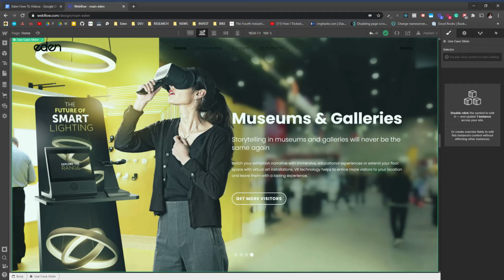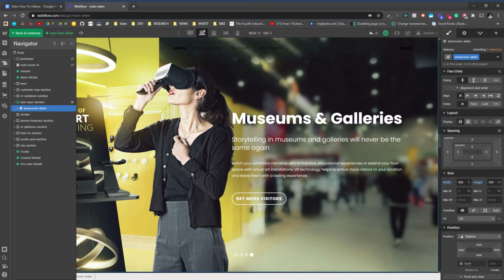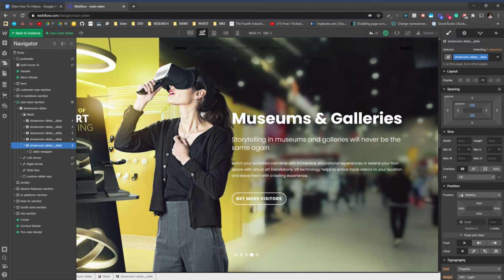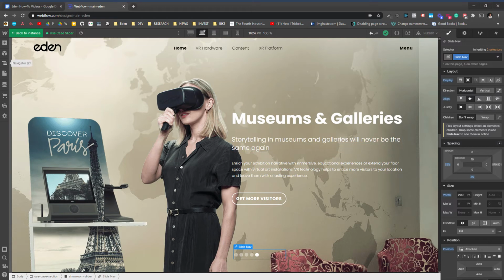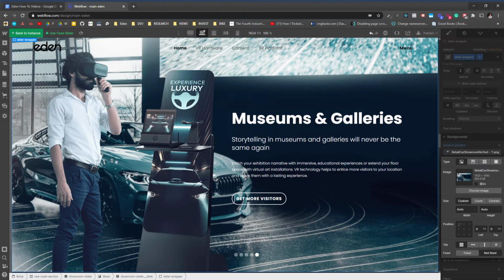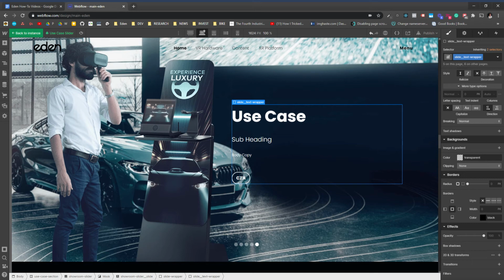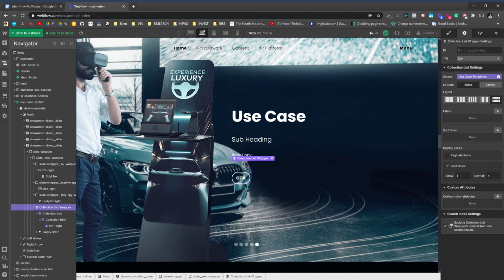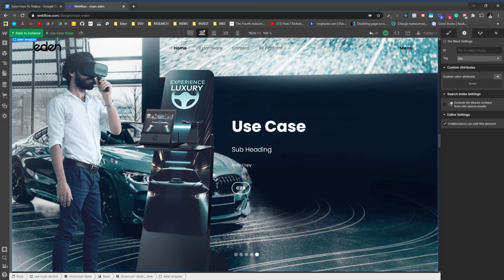Adding a Use-case to the Use-case Slider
This tutorial will show you how to add a Use-case to the Use-case Slider.